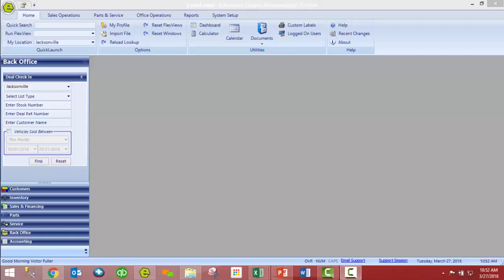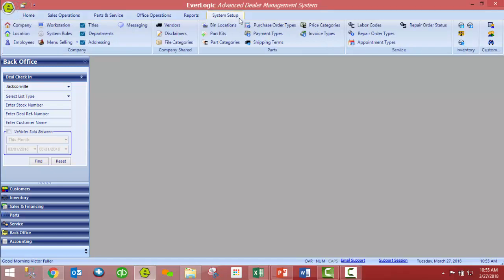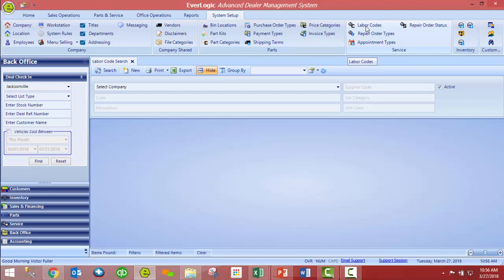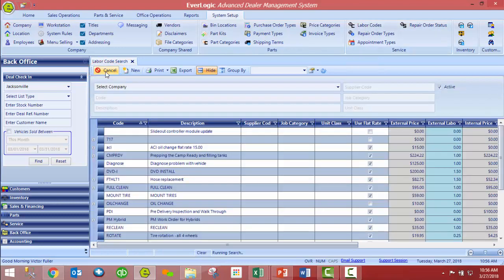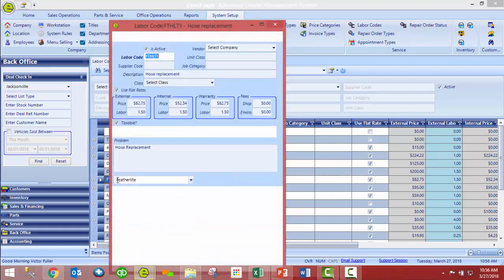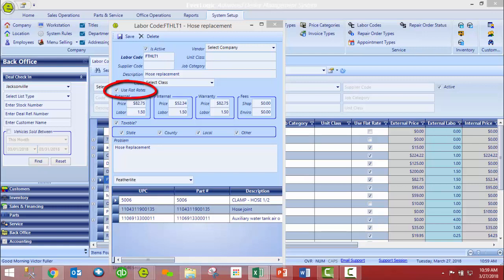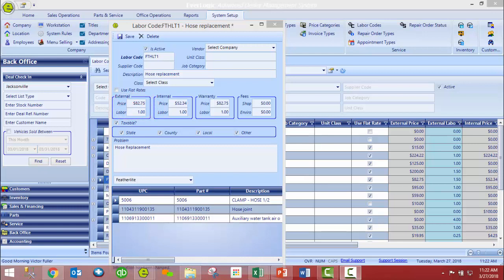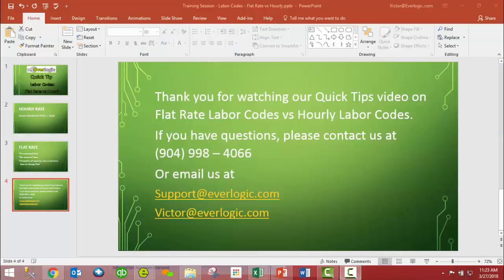Service: Labor Codes - Flat Rate vs Hourly Rate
Creating Flat Rate Labor Codes or Hourly Labor Codes

Searchable Transcript:
(Hit Ctrl-F and type what you're searching for)
hello my name is Victor fuller and I'm
00:13
the implementation coordinator for
00:15
everlogic I'd like to welcome you to our
00:18
training session on flat rate versus
00:20
hourly rate labor codes today I'm going
00:23
to show you how to set your labor code
00:25
to a flat rate or an hourly rate, but
00:28
before we begin I'd like to go over the
00:30
difference between the two. An hourly
00:33
rate simply takes the amount of hours
00:35
worked on the job times the price to
00:37
find the total a flat rate; however, is
00:41
not affected by the amount of hours
00:43
worked a flat rate has a pre-calculated
00:46
total for a set amount of hours. If the
00:49
repair takes more or less time to
00:52
complete the job the total remains the
00:54
Same. Now let's begin click on the system
00:58
setup tab if you do not see the system
01:01
setup tab then you do not have the
01:03
permission required to enter or adjust
01:05
labor codes and you will need to get
01:07
with your dealerships administration
01:09
before proceeding. Once you have clicked
01:12
on the system setup tab go to your
01:14
service folder and click labor codes
01:18
your labor code search will open click
01:22
on the search button and then double
01:26
click on the labor code you plan to
01:27
adjust when the labor code opens you
01:34
need to locate the use flat rates button
01:37
if you intend to use a flat rate check
01:40
this button and enter your price and the
01:43
set amount of labor hours you are
01:45
allotting for this job if this is an
01:48
hourly rate labor code. Make sure the use
01:51
flat rates box is unchecked, then enter
01:55
your price and set the labor to 1 hour.
01:58
You will need to set the price and labor
02:01
for external internal and warranty if
02:06
this labor code is to be used on all
02:08
types of RO’s. This concludes our
02:11
training session on flat rate labor
02:14
codes versus hourly rate labor codes on
02:17
behalf of myself and all of us here at
02:19
everlogic I'd like to thank you for
02:21
attending this training session. If you
02:23
02:25
02:30
02:33
02:36
02:39